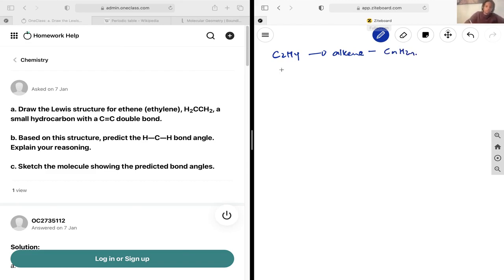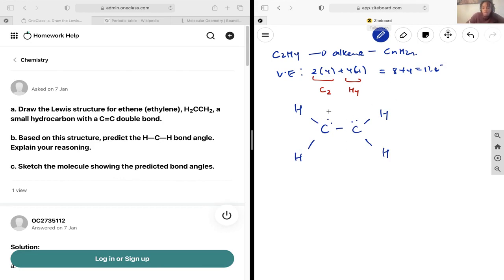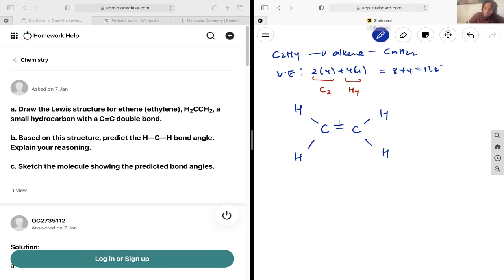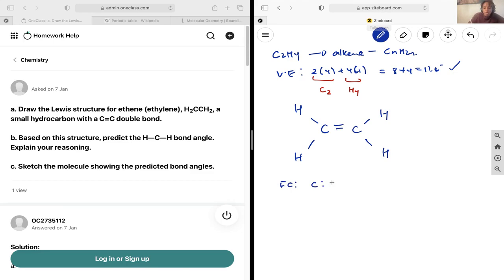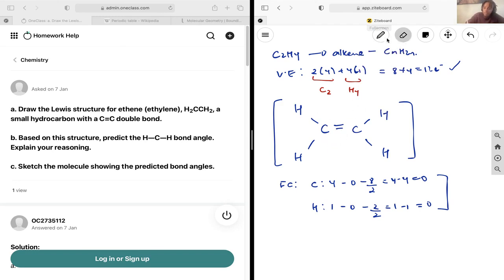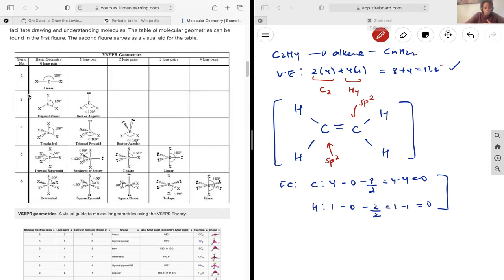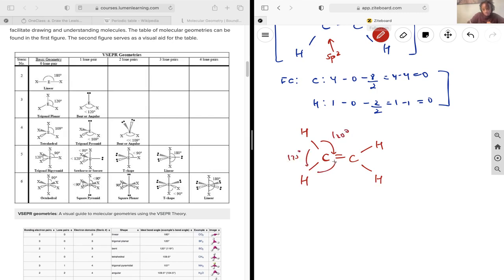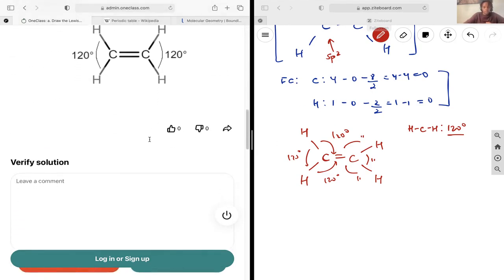a Draw the Lewis structure for ethene ethylene, H2CCH2, a small hydrocarbon with a C=C double bon